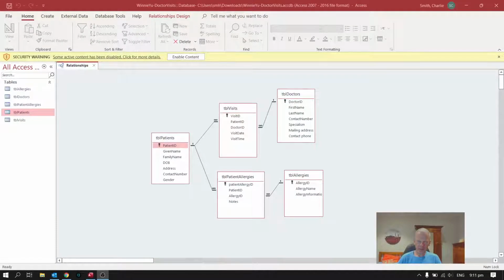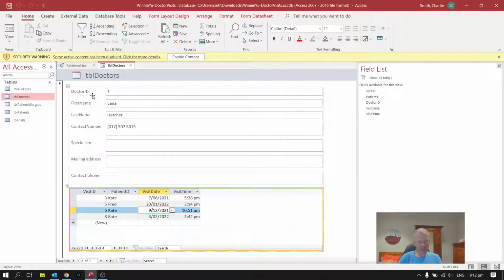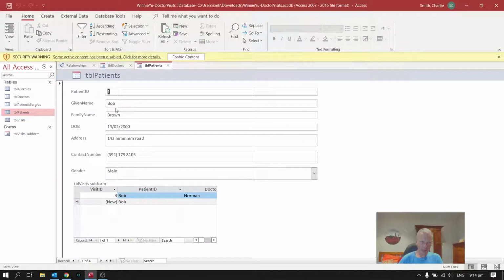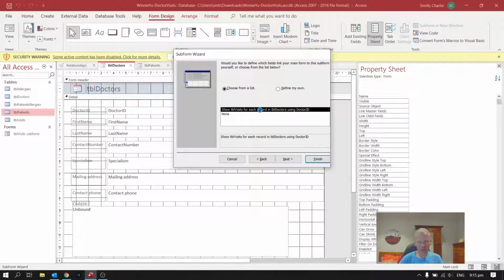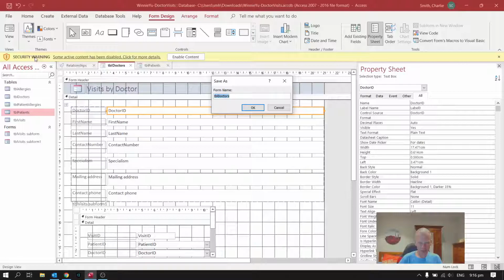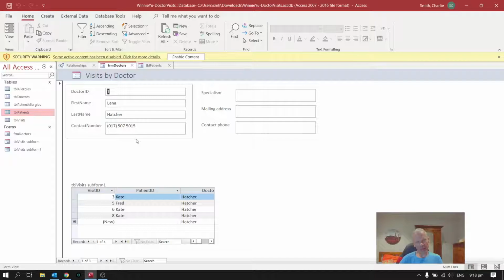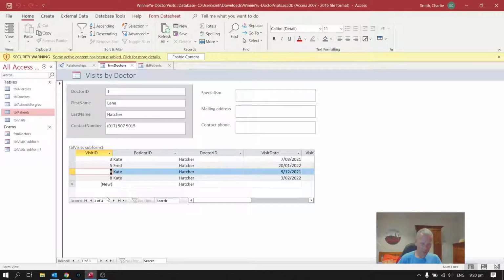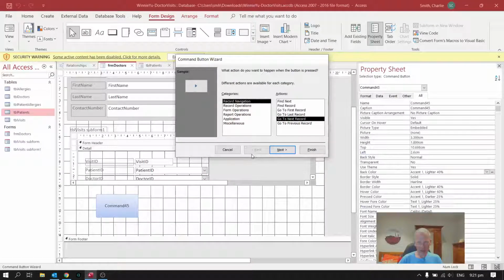MS Access - Forms and subforms